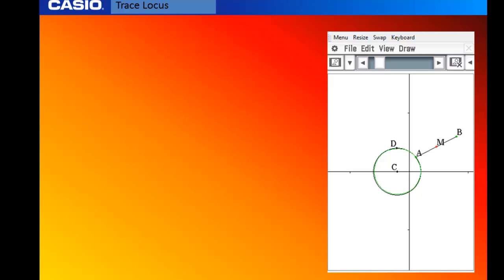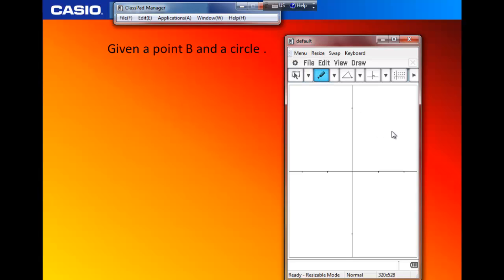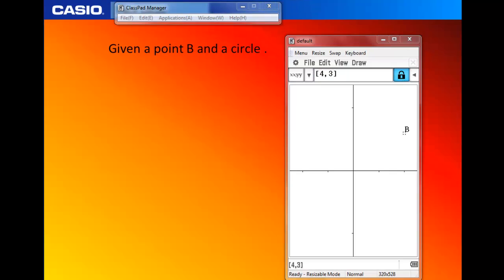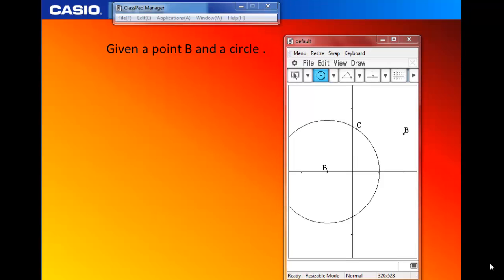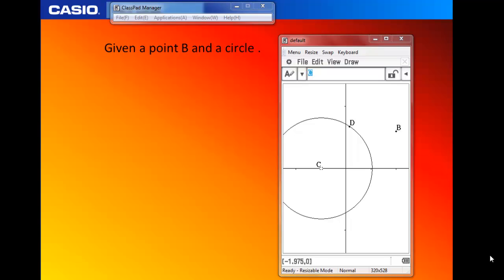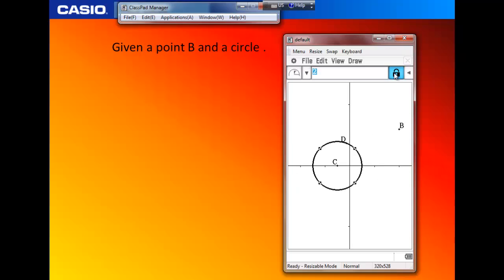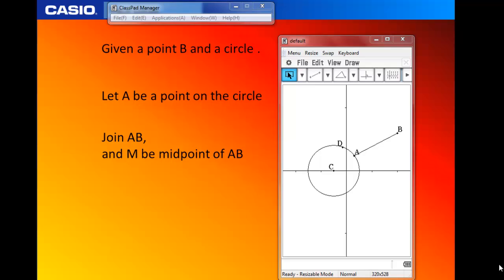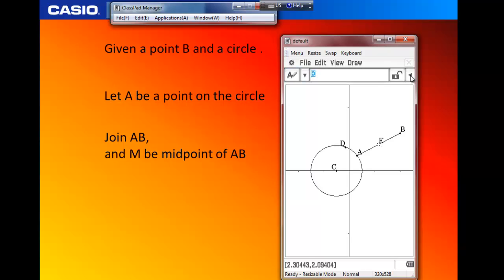Trace Locus by CASIO ClassPad 400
This video demonstrates how to use the locus of a point by using Geometry program of CASIO ClassPad 400